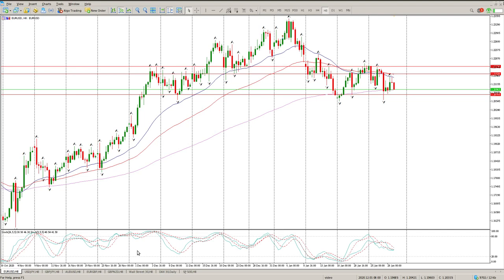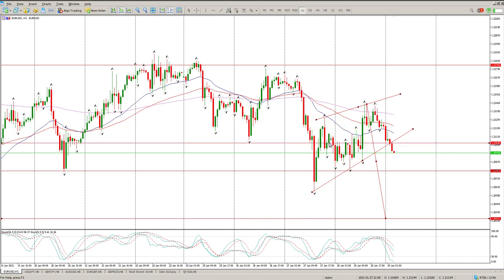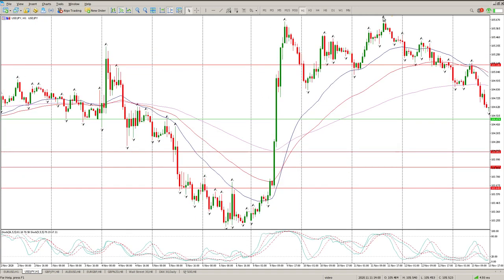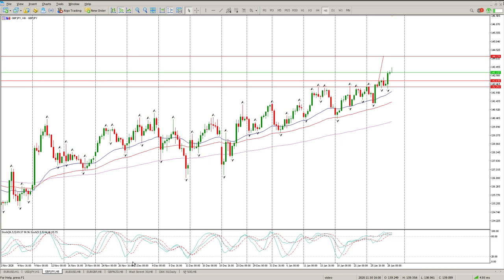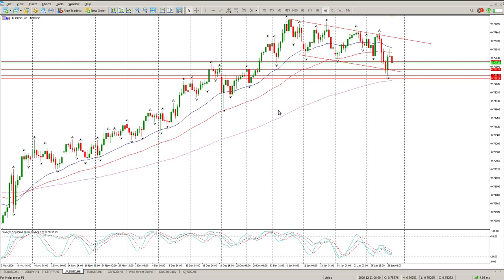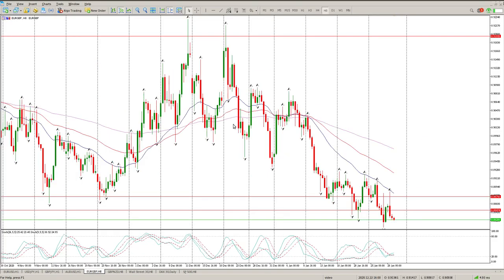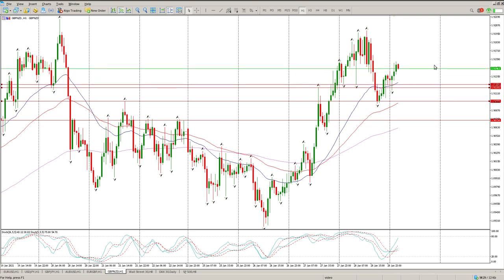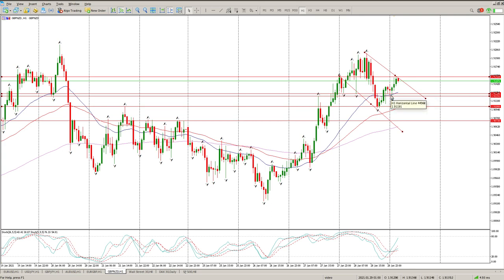Forex Today 29 January 2021 Trend Trading Strategy Technical Analysis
Daily Technical Analysis of Forex Today 29 January 2021